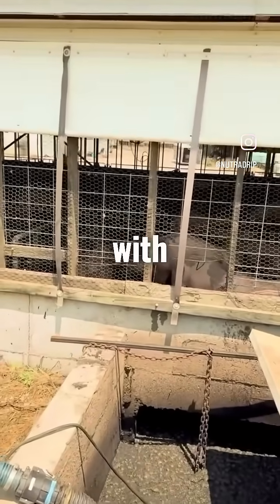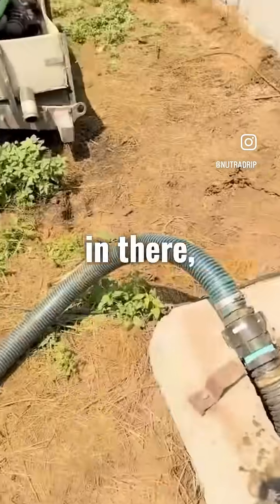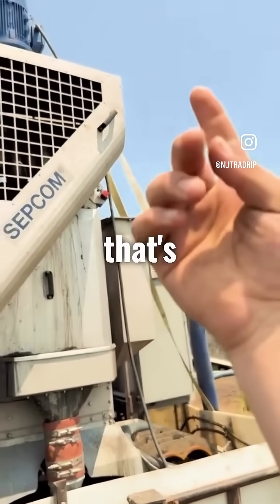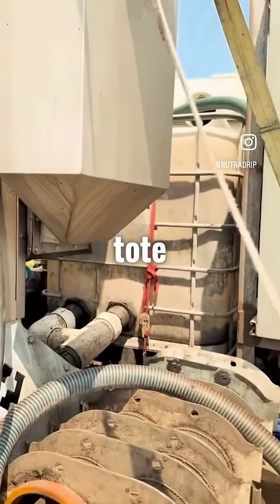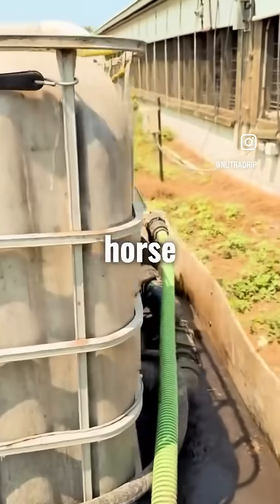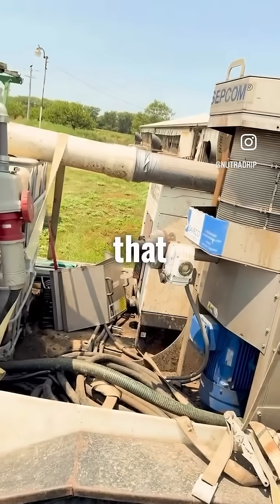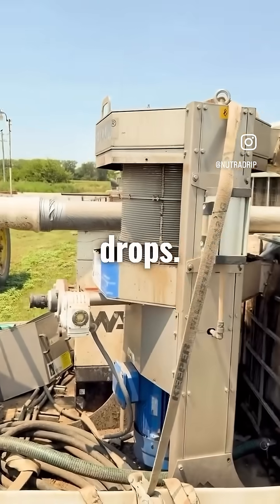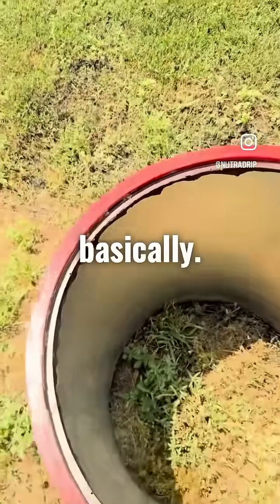Hog Manure to Pivot Ready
Tyler was in Clay Center, KS, showing how hog manure is separated and pumped out through pivots—no microfilter needed for this one.

From full pit to clean liquid, we’re using a screw press to pull out solids like pig hair and corn hulls, then pumping the liquid manure through a booster and into the pivot line.

This system keeps nutrients moving and makes the most of what’s already on the farm.